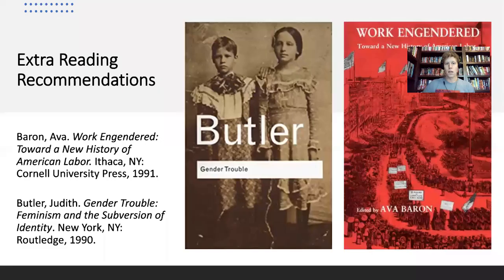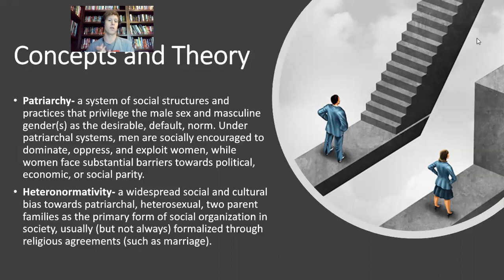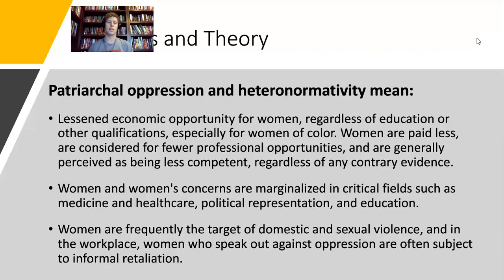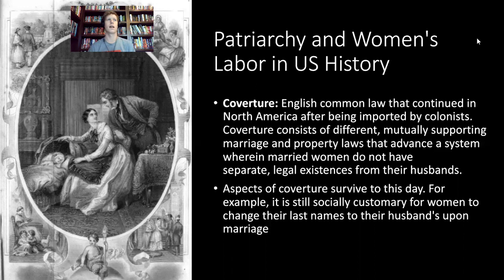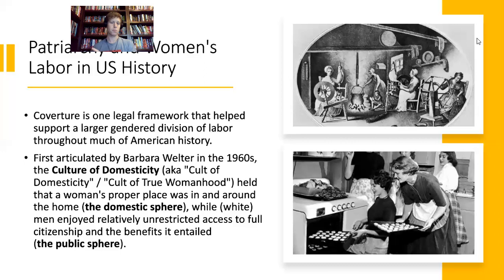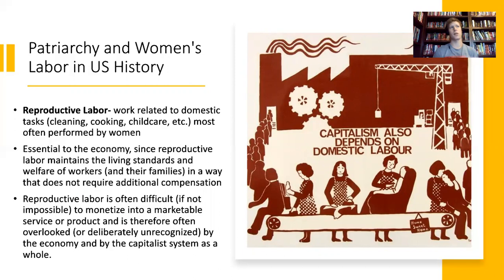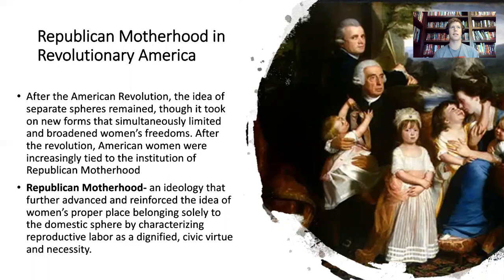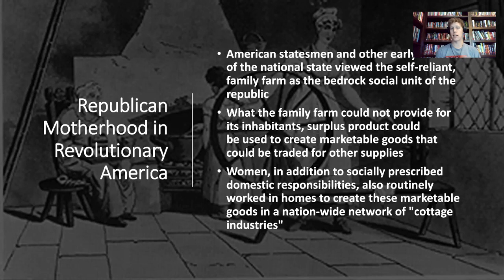Women's Labor in Revolutionary America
Reproductive labor as a concept, the notion of separate spheres (domestic and public) established along sexed lines for men and women, the concept of a Culture of Domesticity and transgression against it. Gendered dimensions of textile production, homespun goods, and the rise of early manufacturing.